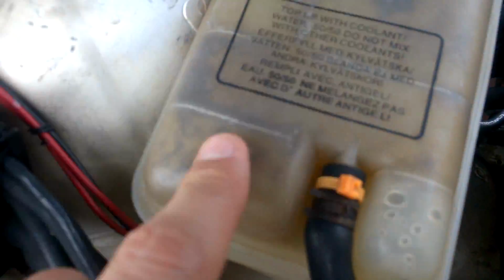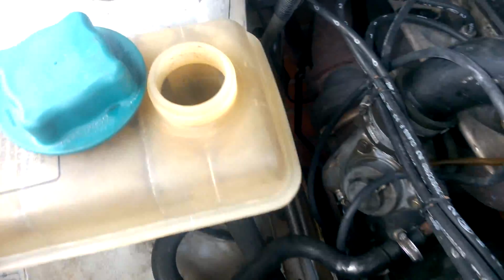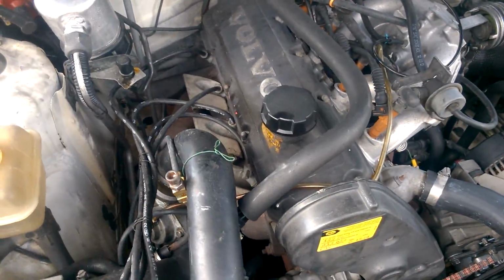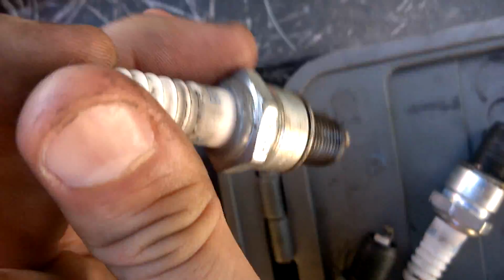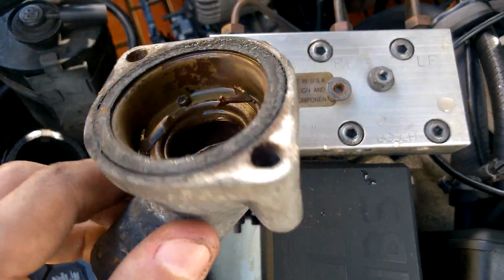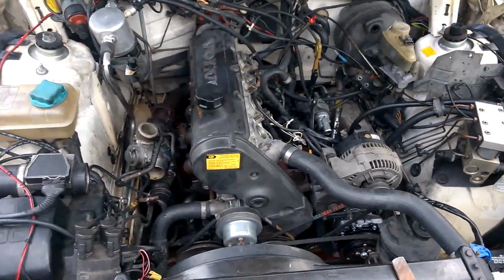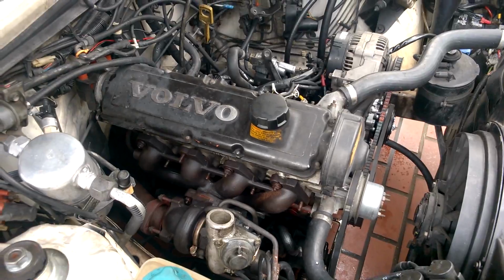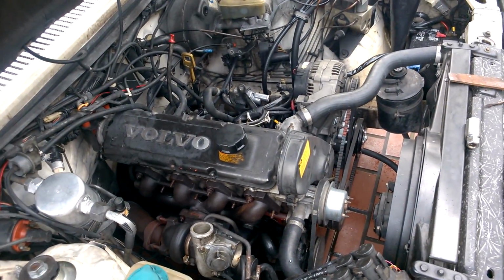1993 Volvo 940 Blown Head Gasket Part 1 Turbo B230FT DIY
Blown head gasket volvo 940, you know the deal. We're going to fix it.